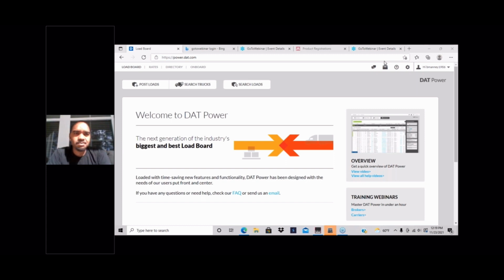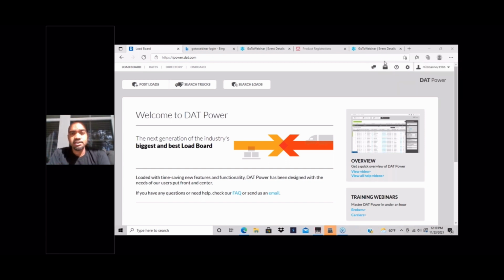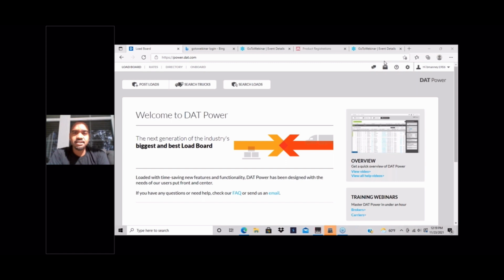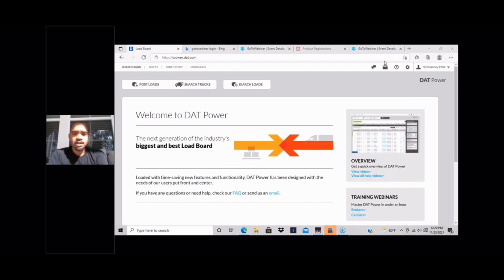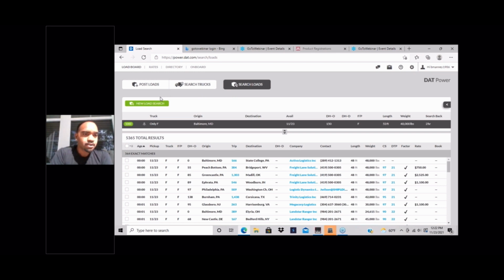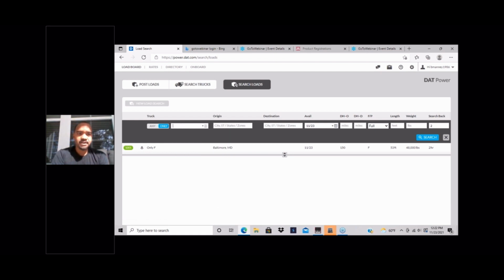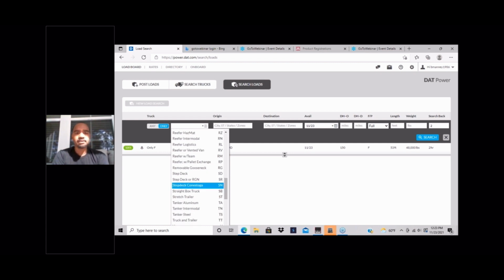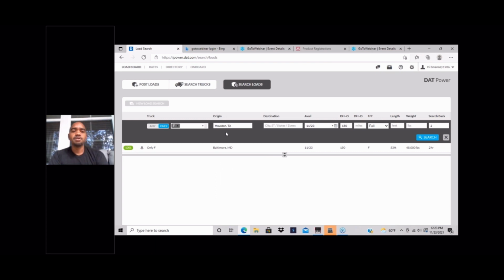(FREE) FREIGHT DISPATCHER TRAINING AND DAT POWER LOAD BOARD TUTORIAL VIDEO!!!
FREIGHT BROKER, DISPATCHER TRAINING AND MENTORSHIP. CLICK LINK BELOW FOR MORE INFORMATION!!!

DAT Power - 1 month free

Click below to purchase my book, a memoir on my life and journey to Entrepreneurship!